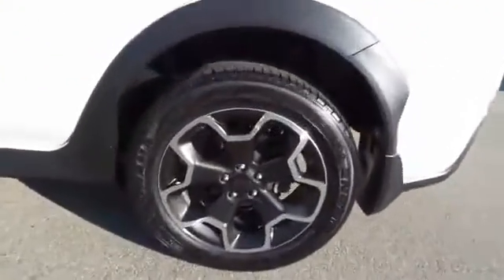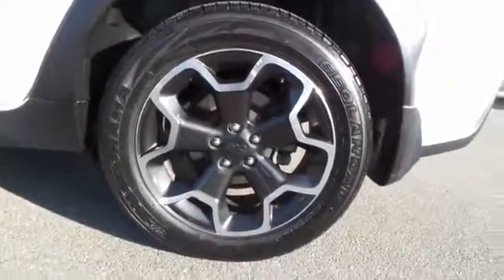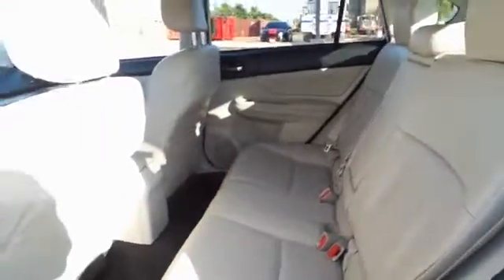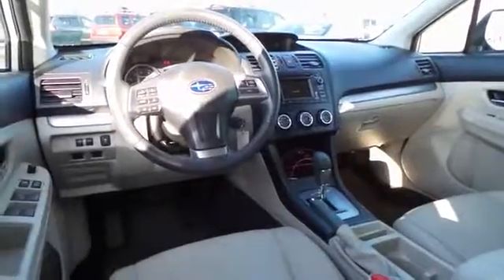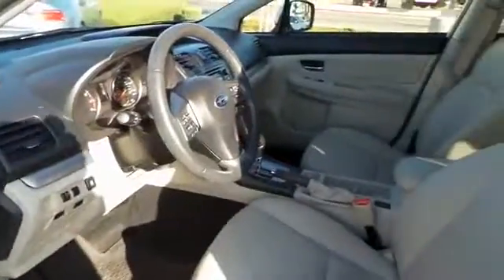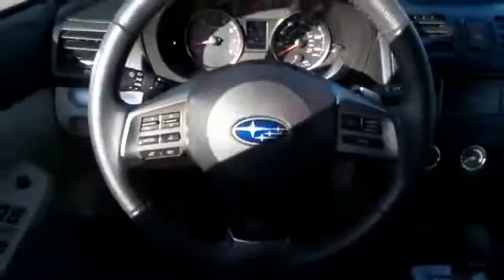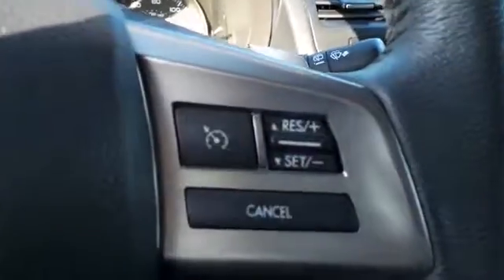2014 Subaru XV Crosstrek San Jose, Morgan Hill, Gilroy, Sunnyvale, Fremont, CA 381406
2014 Subaru XV Crosstrek

2014 Subaru XV Crosstrek 2.0i Limited in Satin White Pearl with Tan Leather, Carfax One Owner, and 4x4/Four Wheel Drive/AWD. brbrTired of the same ho-hum drive? Well change up things with this stunning-looking 2014 Subaru XV Crosstrek. This XV Crosstrek is nicely equipped with features such as 2014 Subaru XV Crosstrek 2.0i Limited in Satin White Pearl with Tan Leather, 4x4/Four Wheel Drive/AWD, and Carfax One Owner. This great Subaru is one of the most sought after used vehicles on the market because it NEVER lets owners down. We put our best price online and on the car so you don't waste time and energy trying to figure out what you'll actually pay. We sell high quality pre-owned vehicles at extremely low prices with out any games, gimmicks, or high-pressure tactics. We do business the way business should be done.